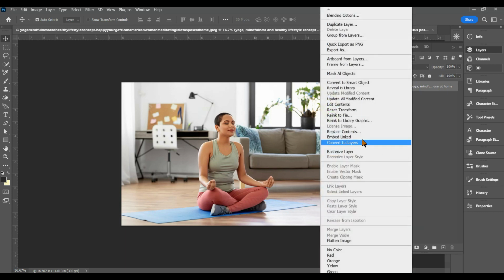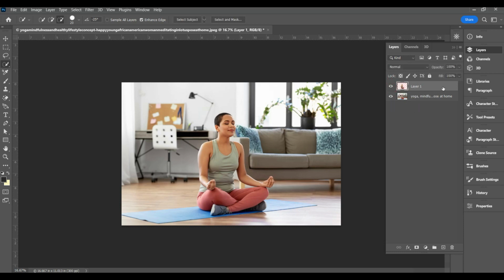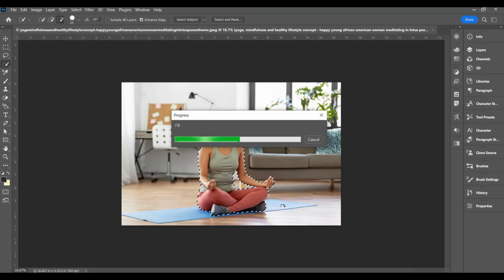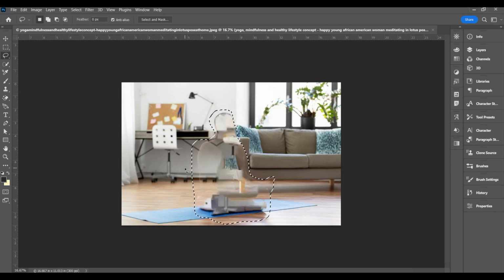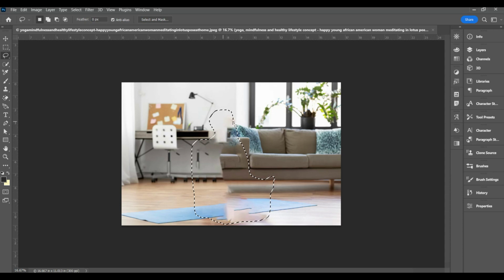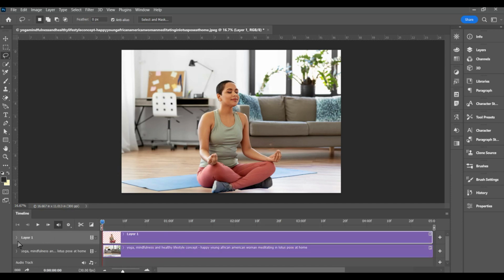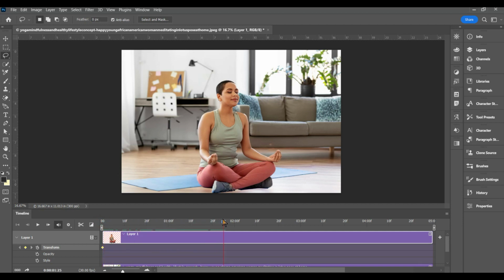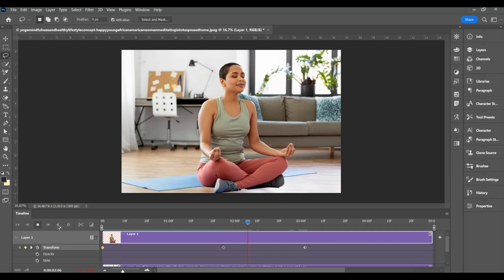How to Animate a still photo in Photoshop 2023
This video will show you how to animate a still image with very little effort to be used in videos and slide shows or even wedding slide shows.